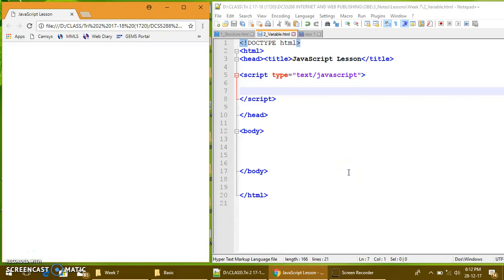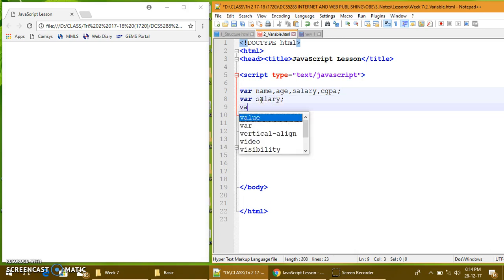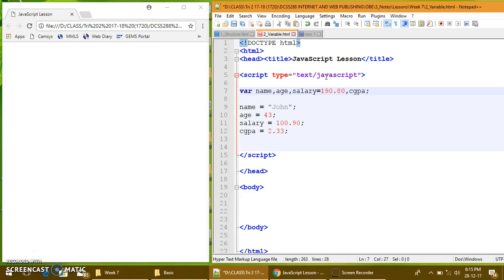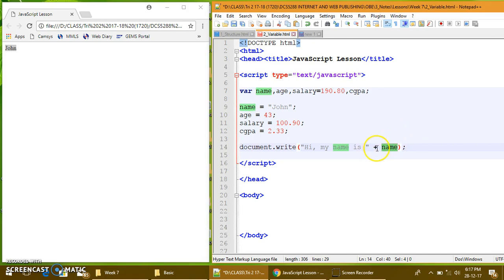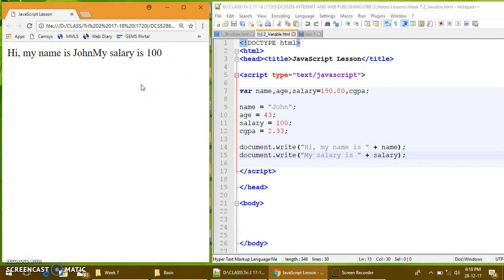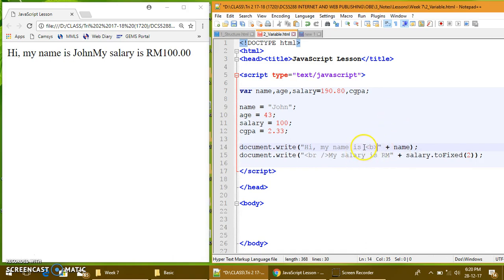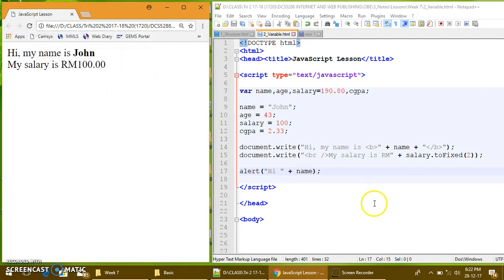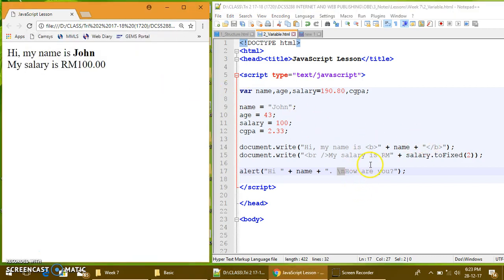Lesson 2 Variables and Display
Using variables and how to display then in JavaScript